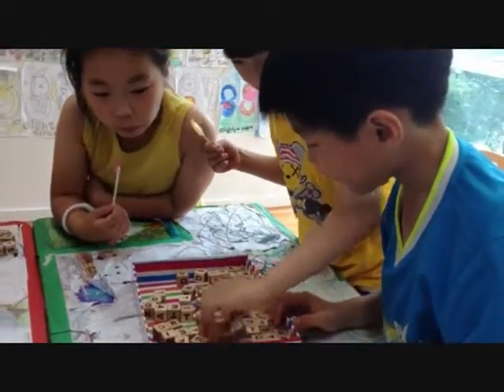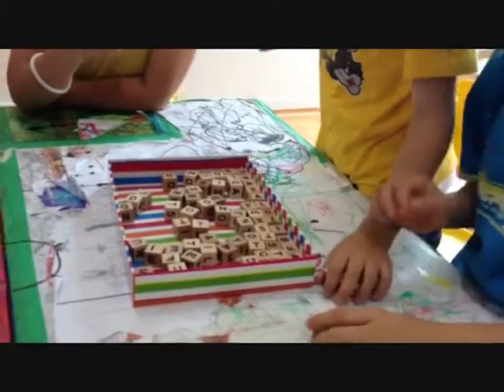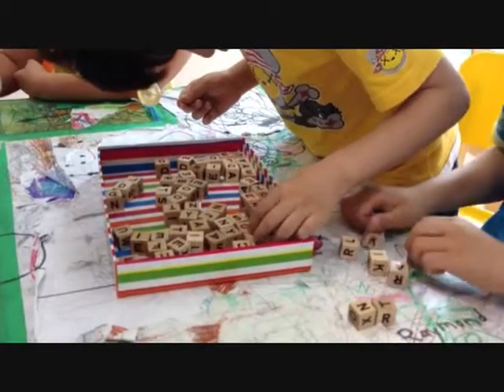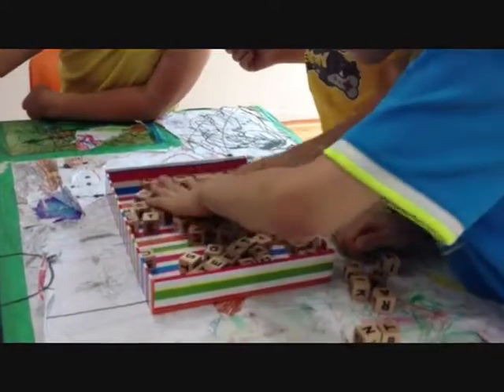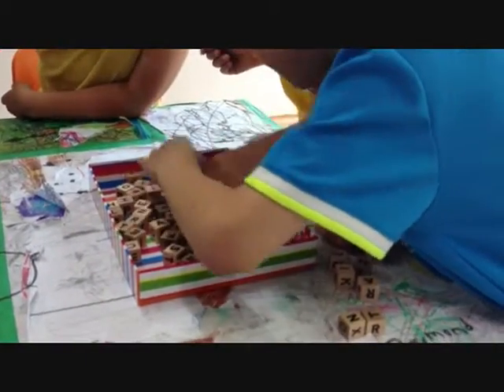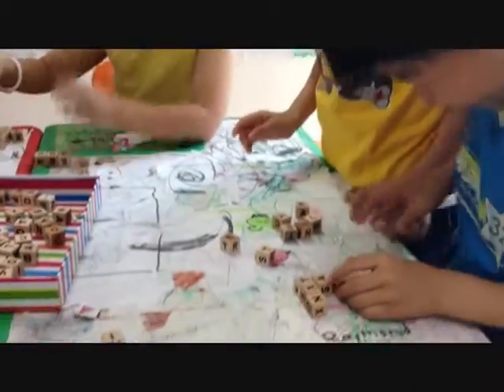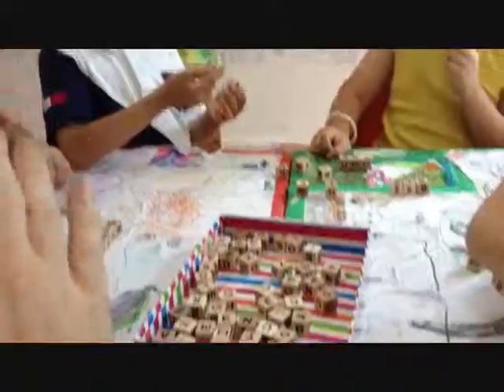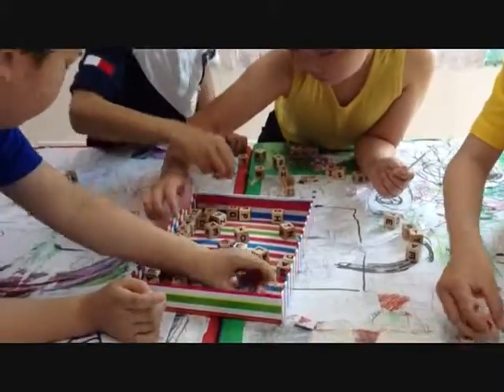Panic! Crossword Challenge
Panic Crossword Challenge is a dynamic, fast-paced crossword building showdown for all ages and abilities. It's a ton of fun to play, right to the drop of the last lettered dice!

Players begin by selecting 13 lettered dice from the box each.

Once all players have their dice, the action begins!

Players attempt to build their best crossword word puzzle from the dice they chose. Once a player finishes all 13, he or she yells, "Panic!" and all players must take two more dice.

This continues until all the dice have been taken, and one player completes his or her crossword!

The game challenges players' vocabulary, with education working undercover, disguised as fun!